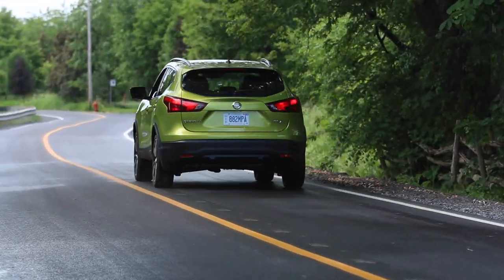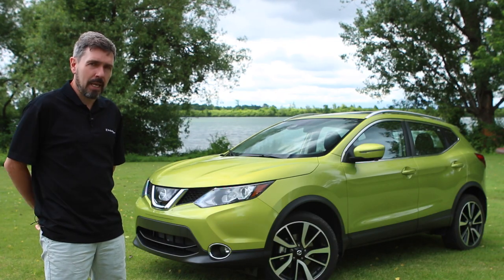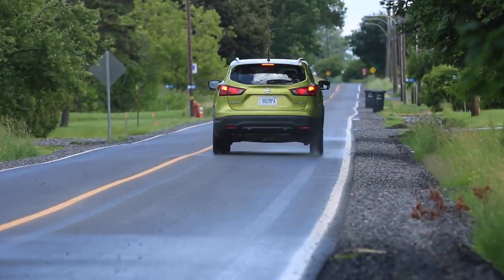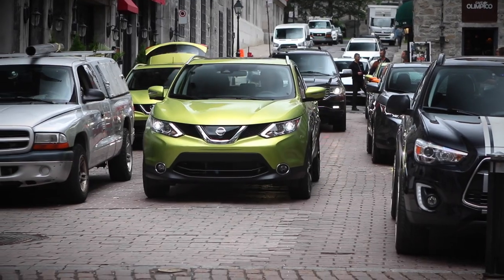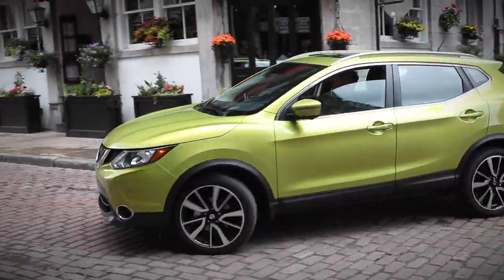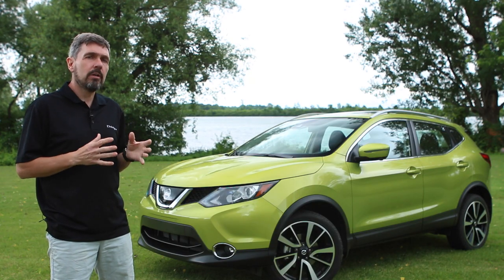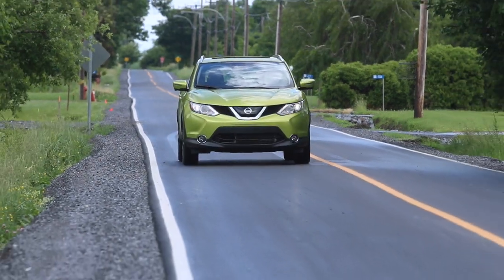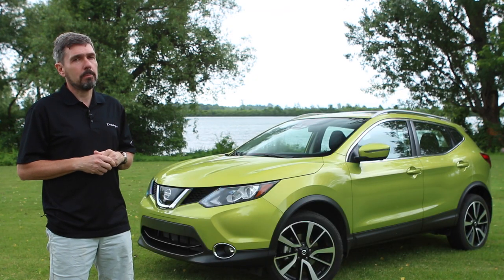First Drive | 2017 Nissan Qashqai | Driving.ca